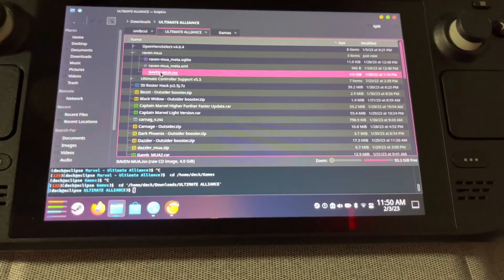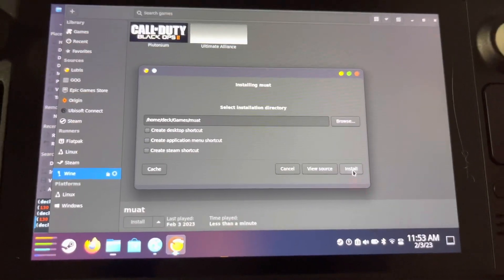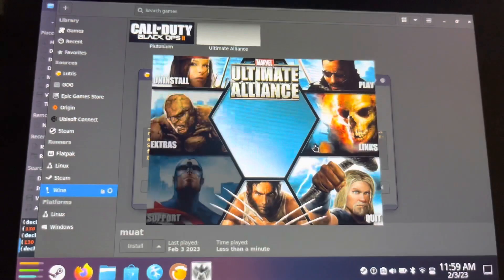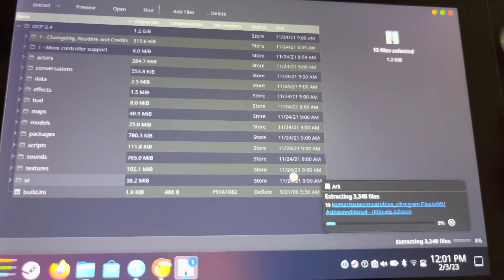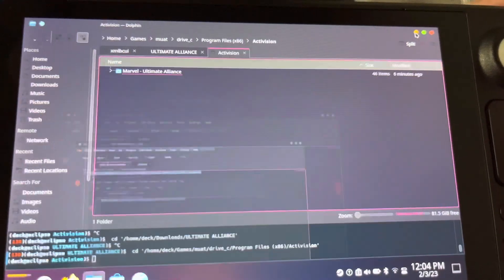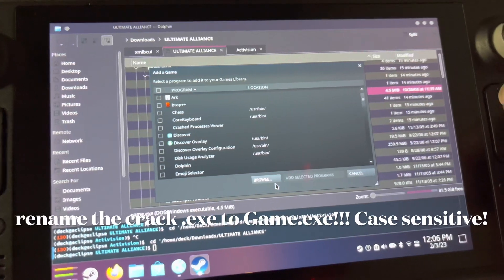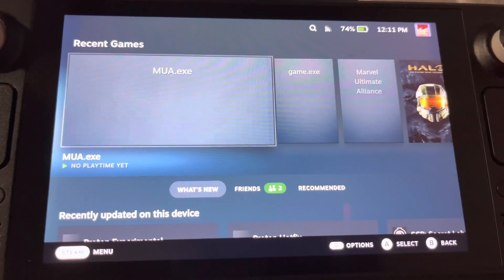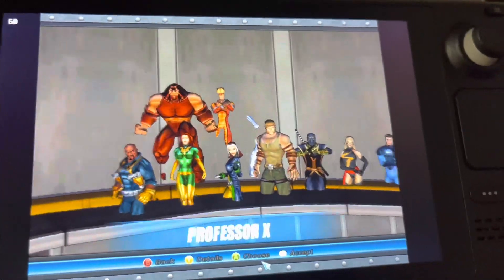Ultimate Alliance Modding for Steam Deck / steamOS Basics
WINEDLLOVERRIDES="dinput8=n,b" PROTON_NO_ESYNC=1 PROTON_NO_FSYNC=1 %command%